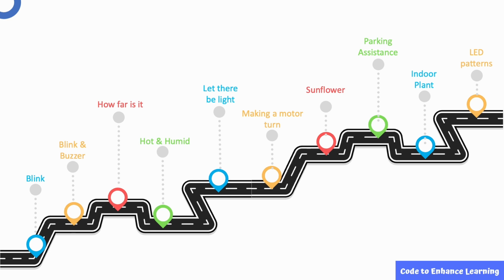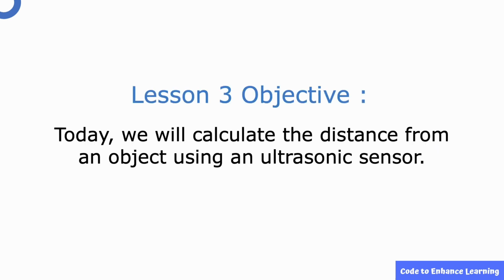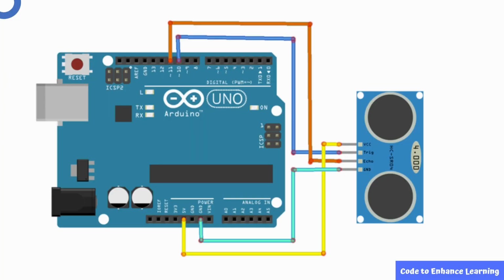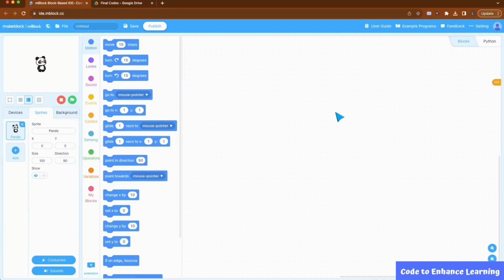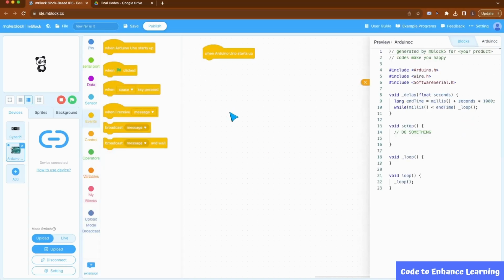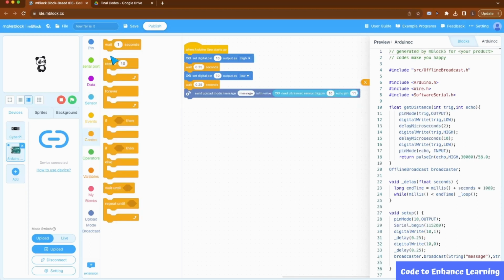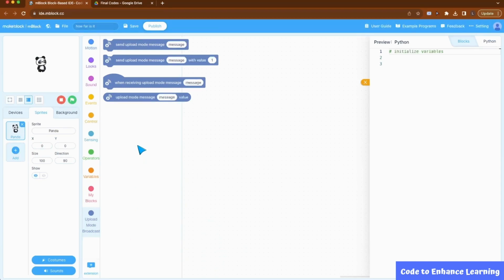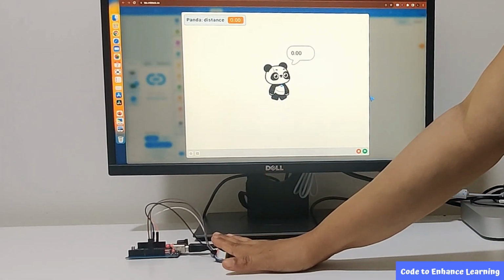Lesson 3 How Far Is It?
Learn to calculate the distance in an innovative way using the ultrasonic sensor to have fun with the world of physical computing. We will use Arduino and mBlocks to code the Arduino. The following materials are used in the project,
1) Arduino UNO
2) USB Cable
3) Connecting Wires
4) Ultrasonic Sensor

Code to Enhance Learning is a nonprofit that uses coding as a tool to build 21st-century skills for children!